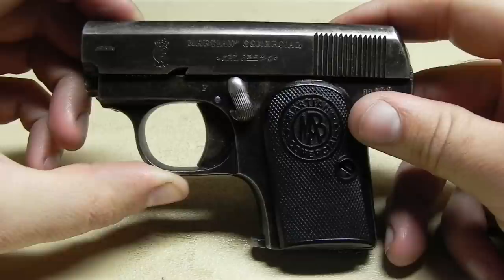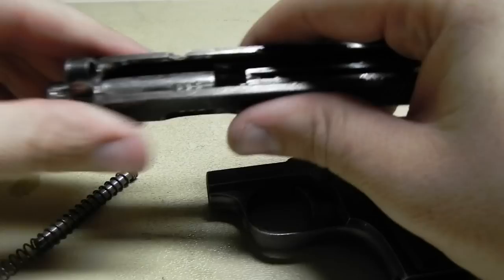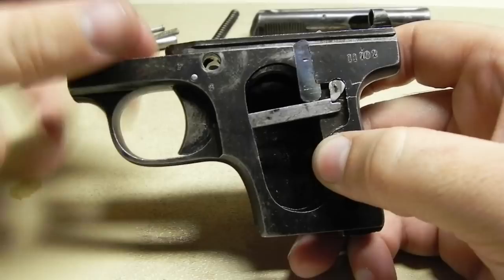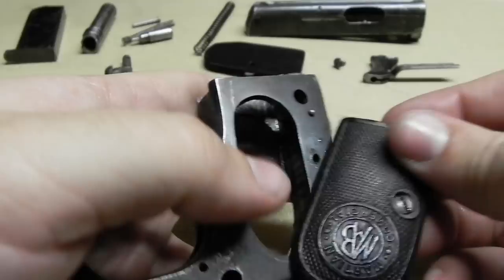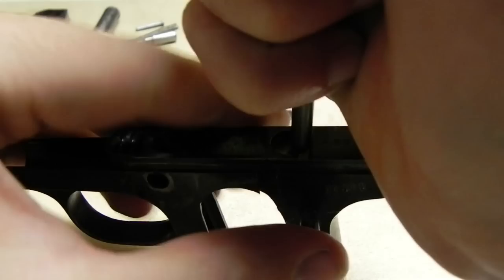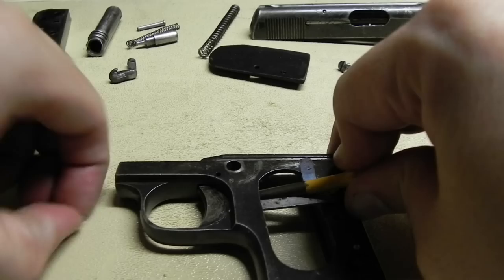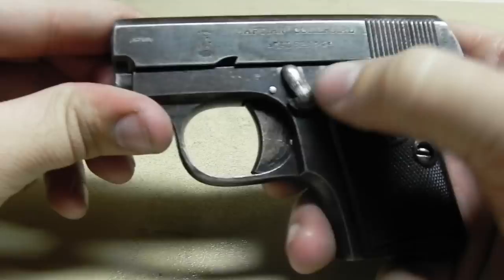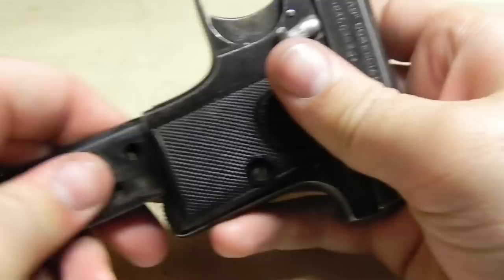Martian Comercial 6.35mm - Info / Full Disassemble & Reassemble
Background and pricing information on the Martian Comercial (MAB) 6.35mm pistol.